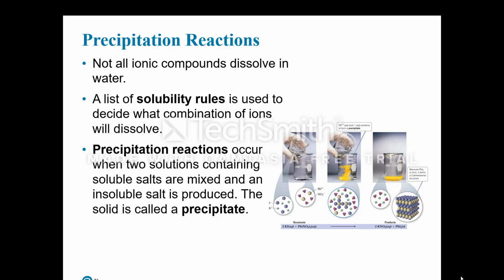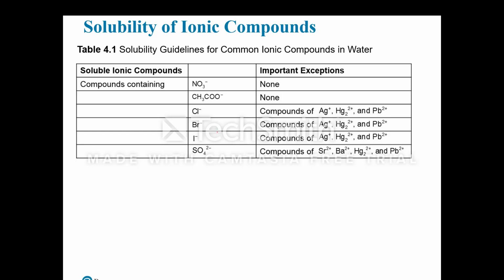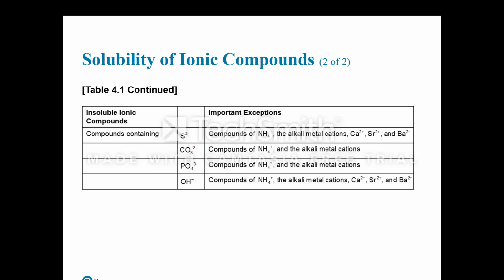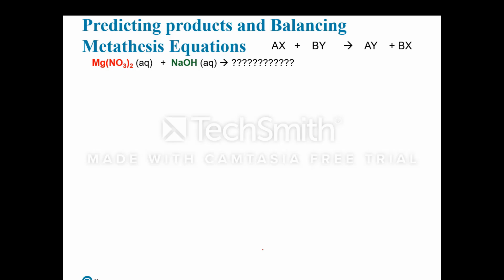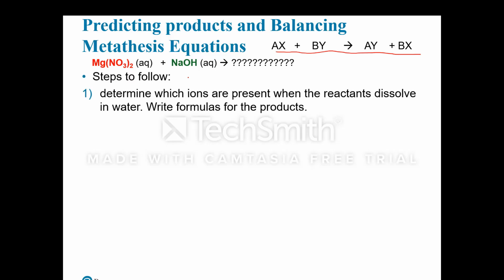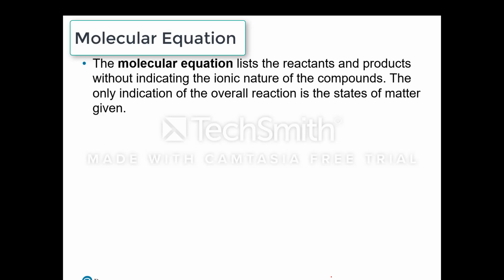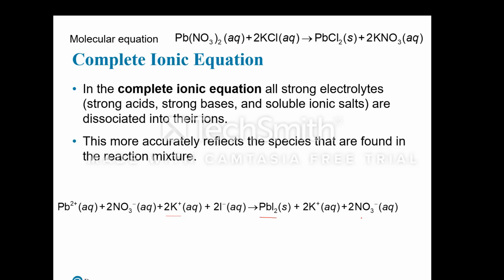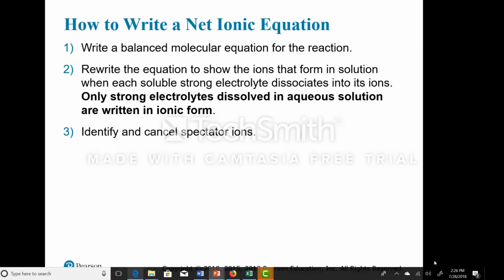CH140 Precipitation Reactions